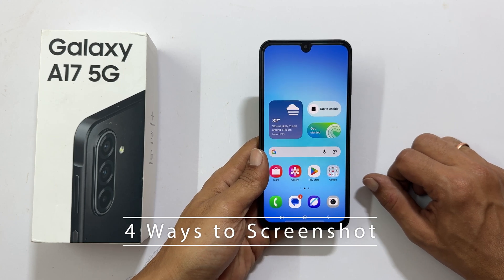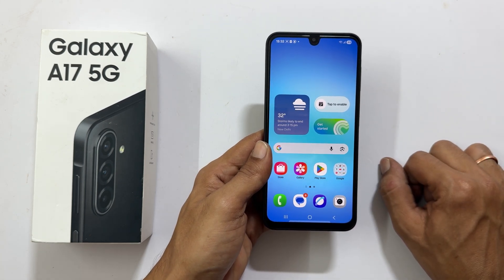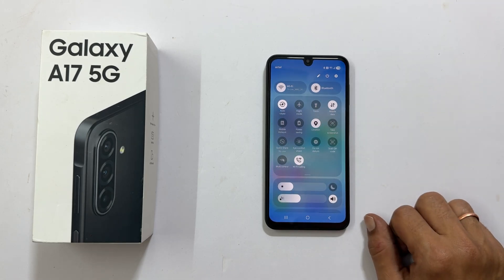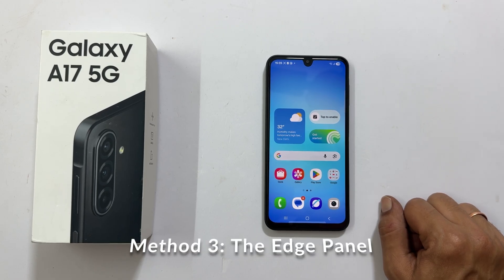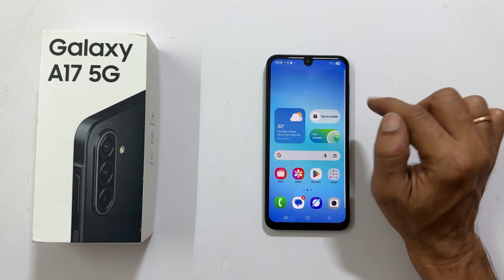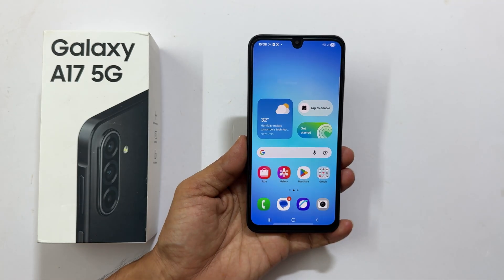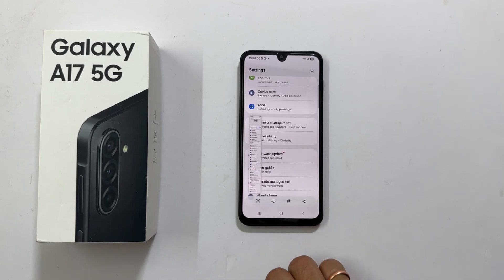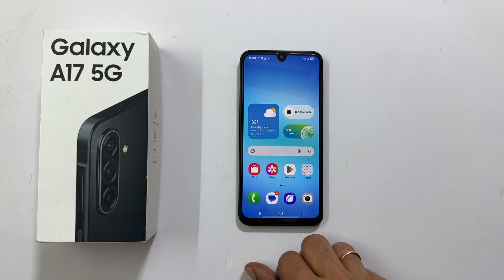4 Ways to Screenshot on Samsung Galaxy A17 5G (Hardware, Quick Panel, Palm Swipe, & Scrolling!)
Want to know all the ways to take a screenshot on your Samsung Galaxy A17 5G? This video has you covered!

I'll walk you through four different methods—from the classic buttons to hidden gestures—so you can capture your screen quickly and efficiently, no matter what you're doing.

In this video, you'll learn how to:

1. Use the Hardware Buttons (Power + Volume Down).
2. Use the Quick Settings Panel (and how to add the toggle).
3. Use the Edge Panel (Tasks board).
4. Use the Palm Swipe Gesture for a quick capture.
5. BONUS: How to take a Scrolling Screenshot for long webpages and conversations.

Never miss a moment or a piece of info again!